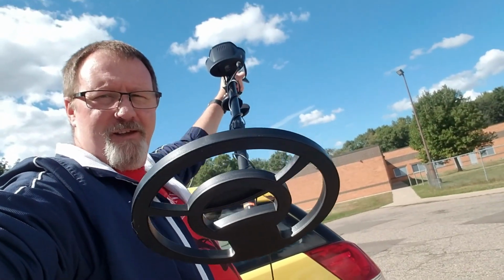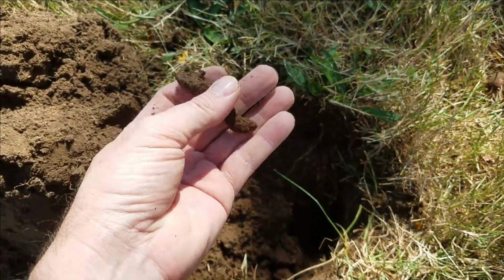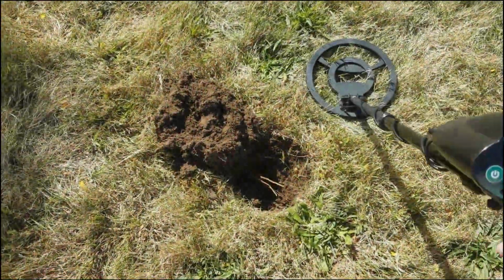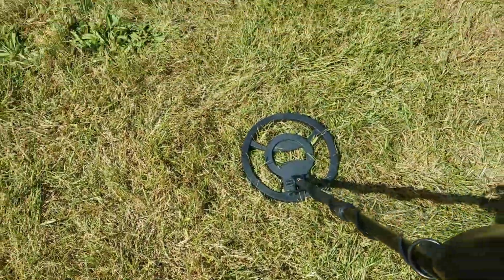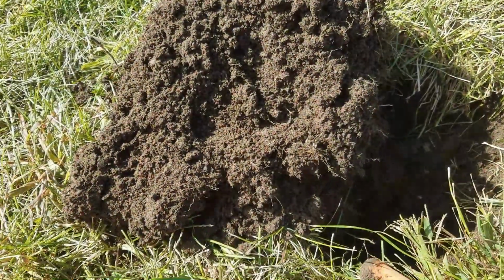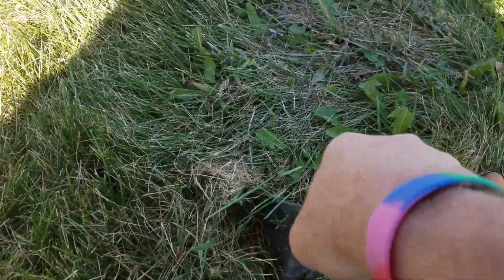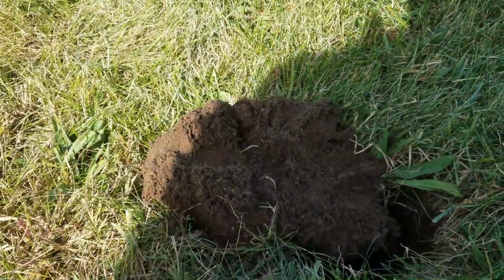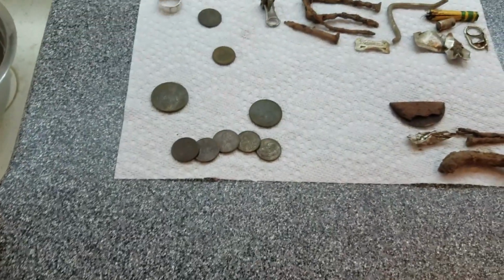OMMO Metal Detector - Testing it in the REAL World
In this video, I take the OMMO metal detector I recently did an unboxing and air test for, and took it out to see how it would perform in the real world.  I took it to a nearby school, which I knew should be a target rich environment, and gave it a chance to see how it would perform.  I had high expectations for it because it did so well in the air test.  Sadly, the expectations didn't match the reality.  The reality left me very frustrated and confused.  Other than some iron targets, it wouldn't give me a repeatable signal on anything really.  I would get a beep, swing over that area multiple times, and get nothing else.  I went back over my steps with my Equinox with sensitivity turned way down to see if I had missed anything, and I found a ton of targets the OMMO apparently didn't want to find.  Super easy items too, like coins on the surface or an inch deep.  I think the OMMO is on the right path, but at the moment I can't recommend spending your money on one.  Until they can get the actual detection part of the metal detector working right, then it really serves no purpose.  Hopefully they can indeed do this.  If they can get it to be reliable and perform more like it did in the air test, then it'll be a pretty good little detector.